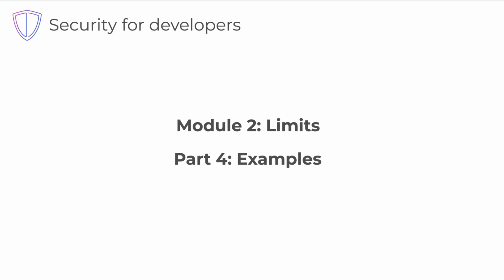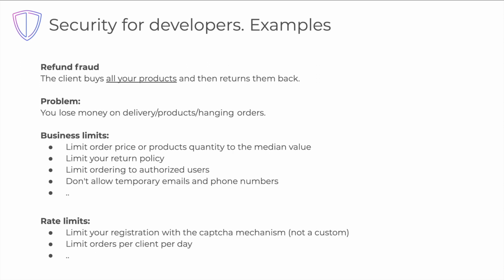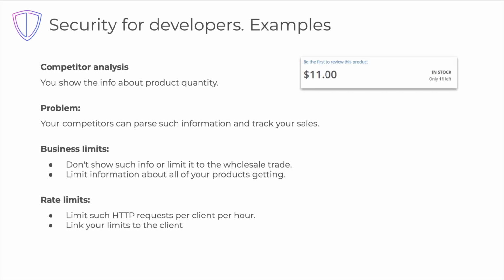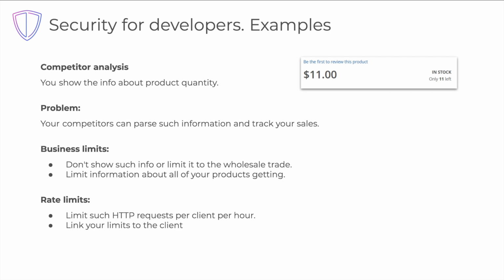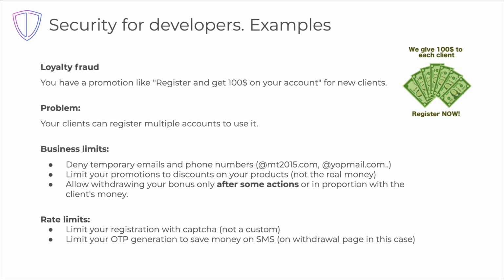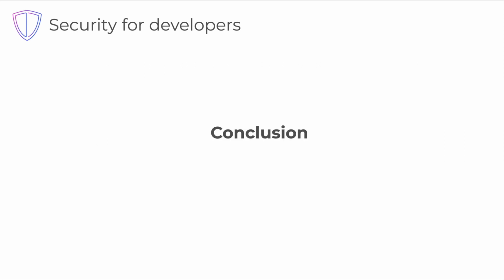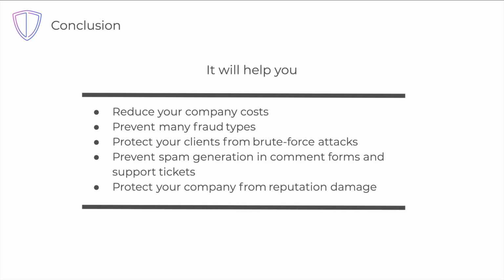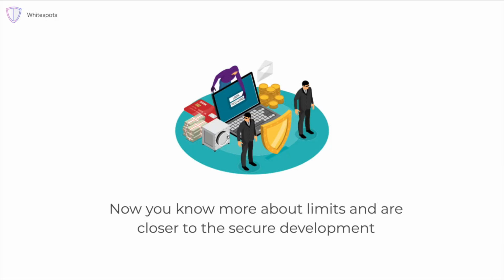4. Limits. Practical examples